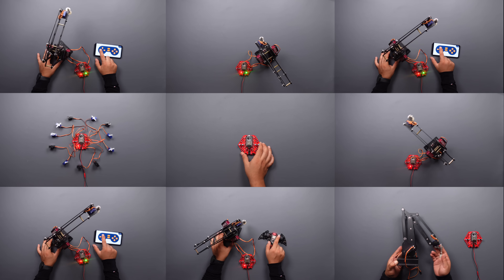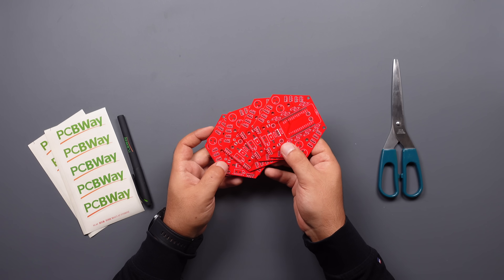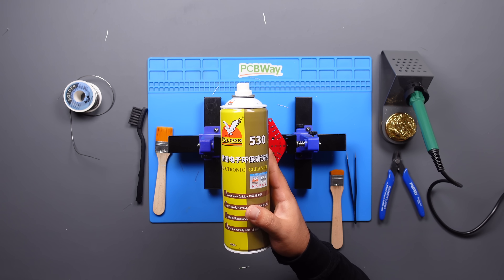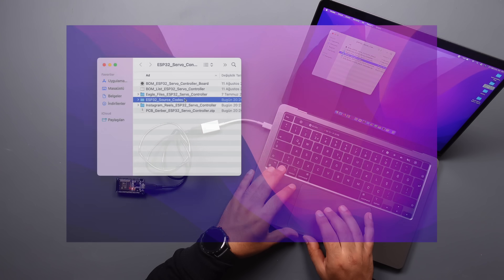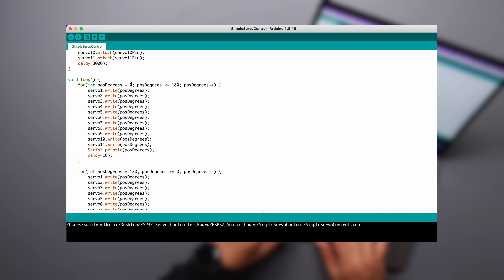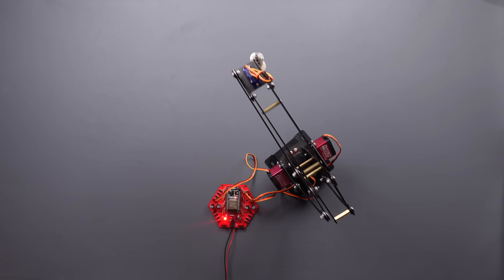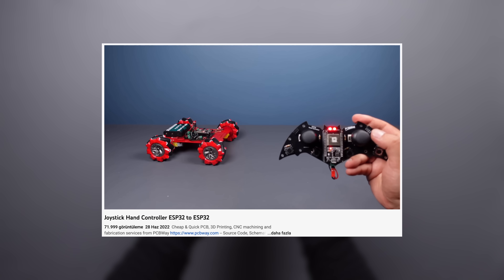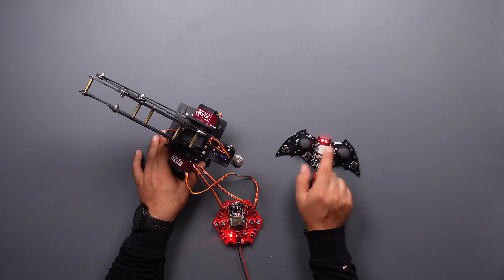ESP32 Servo Motor Controller Board - Wireless control with Bluetooth App and ESP32 to ESP32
Cheap & Quick PCB, 3D Printing, CNC machining and fabrication services from PCBWay -- Source Codes, PCB Files and Required Components

ESP32 Servo Motor Controller Board (Up to 16 Servo Motors):
In this project we will look at the assembly and use of ESP32 based printed circuit board that allows you to control up to 16 servo motors. The ESP32 board provides various communication options and methods this allows you to communicate wirelessly with other hardware.

Let's take a look at what is required for the ESP32 servo motor controller board. The preferred components are those that are mostly used in basic electronics and that can be easily assembled.

100uF 25V~6V Capacitor
470uF 25V~6V Capacitor
SB560 Diode
7805CV Voltage Regulator
3mm LED
330Ohm Resistor
2 Pin 5mm Screw Terminal
ESP32 Devkit V1
Male and Female Headers